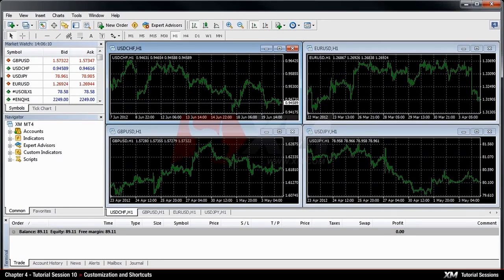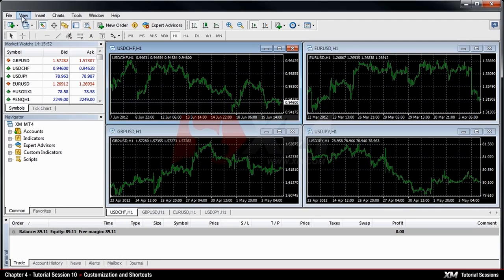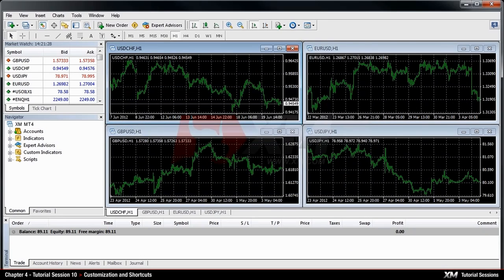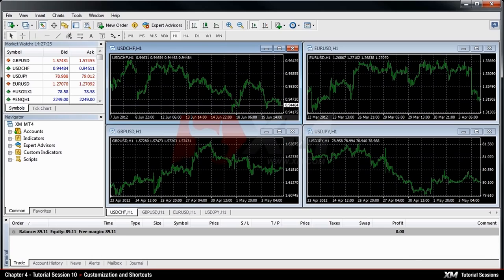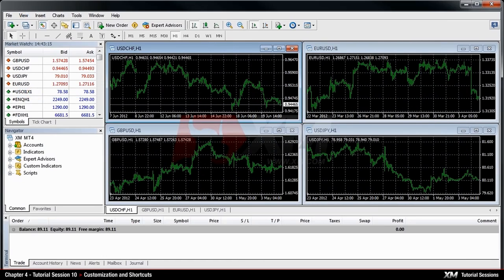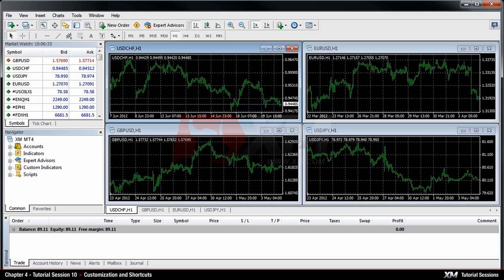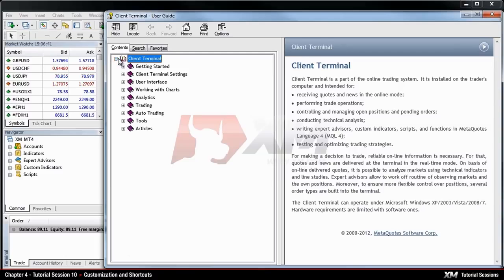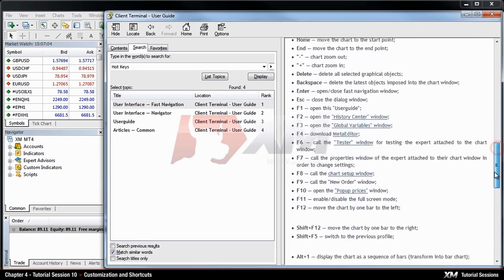MT4 Tutorials Customizing the MT4 Platform